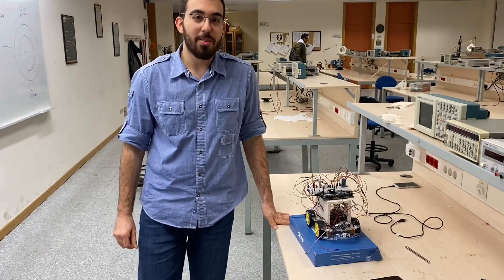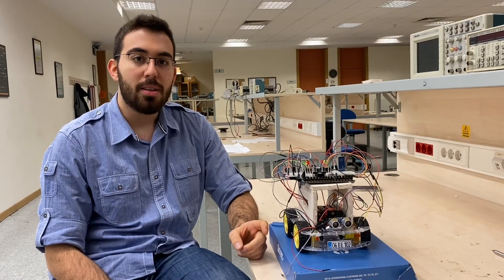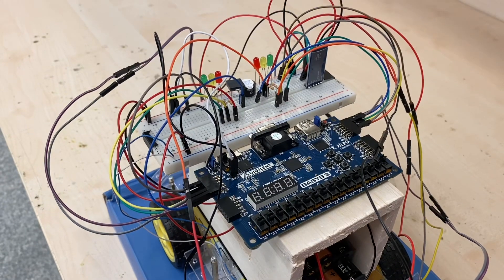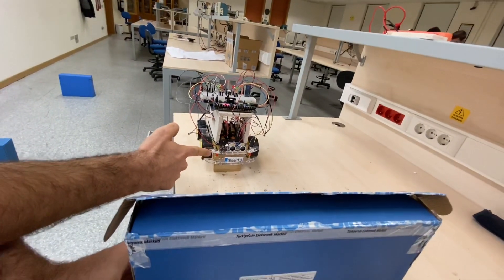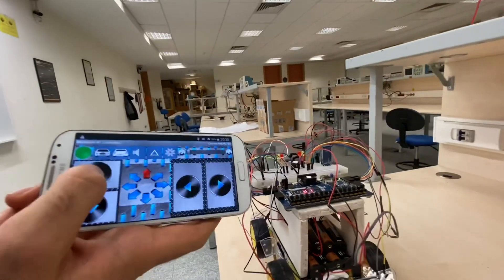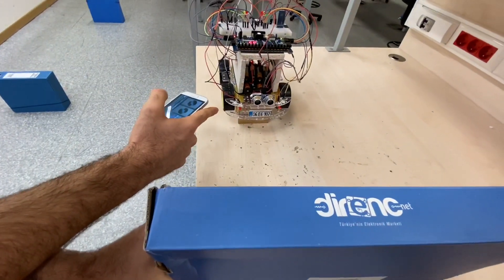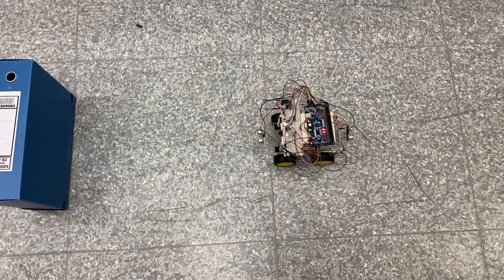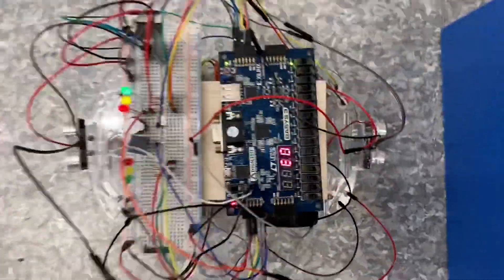Bilkent University EEE 102 Term Project - RC Car with Parking Assistance & Crash Warn - Yağız Seven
Parking assistance implementation with LEDs and buzzers on FPGA. Parking assistance is coded on BASYS 3 by using VHDL, remote controlled car is coded by using Arduino.